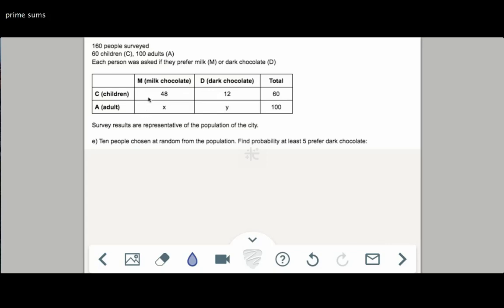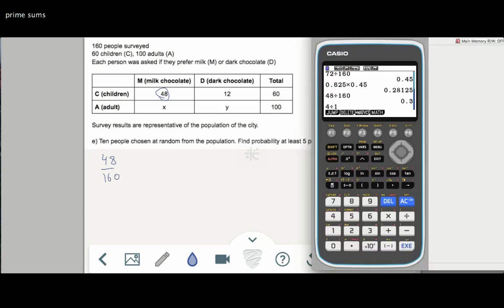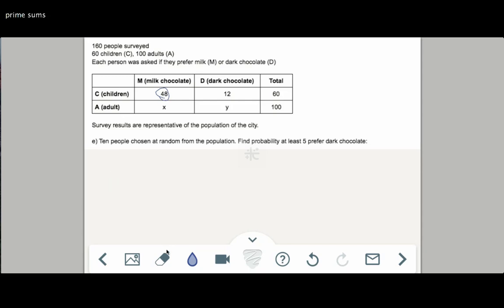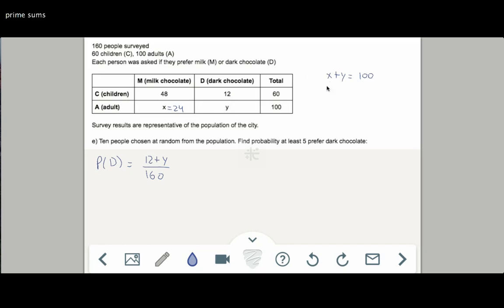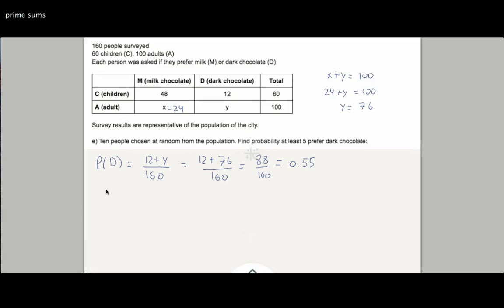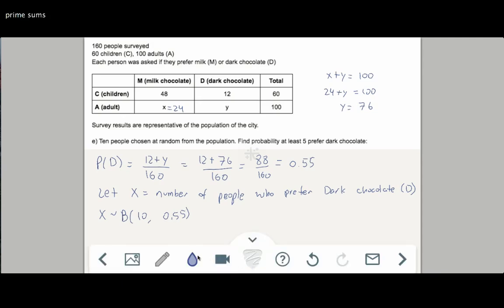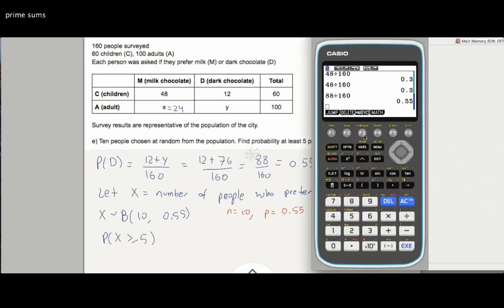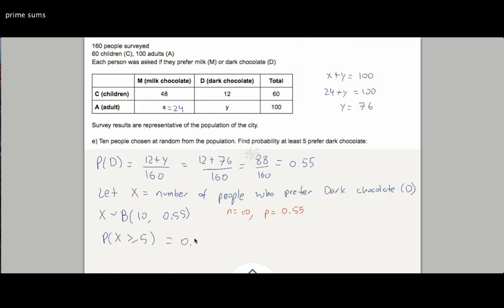IB Maths AA SL May 2023 Paper 2 TZ1 Question 8e